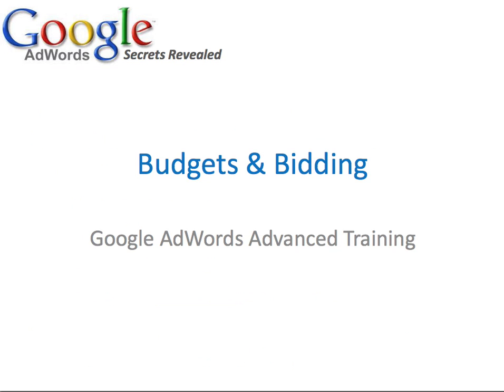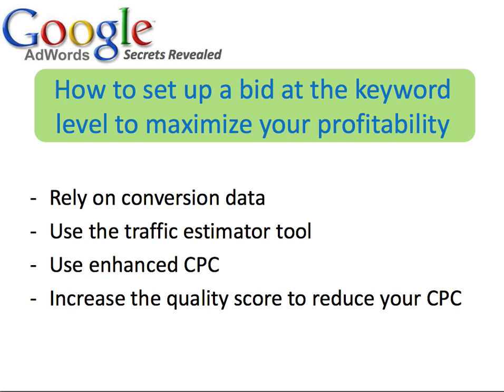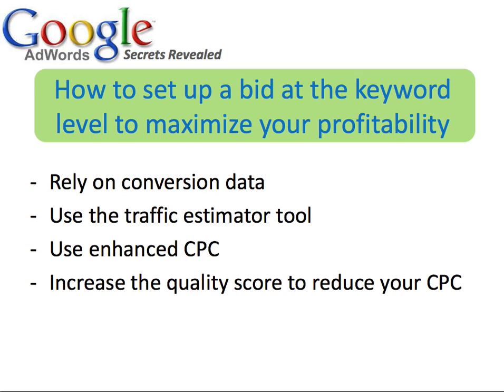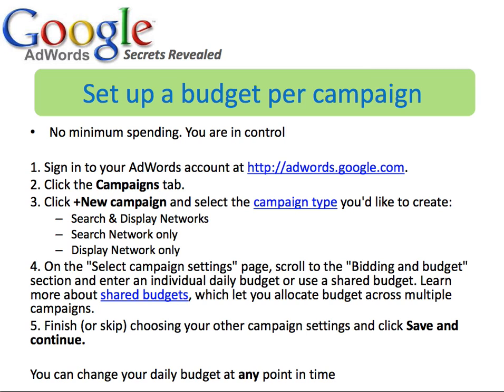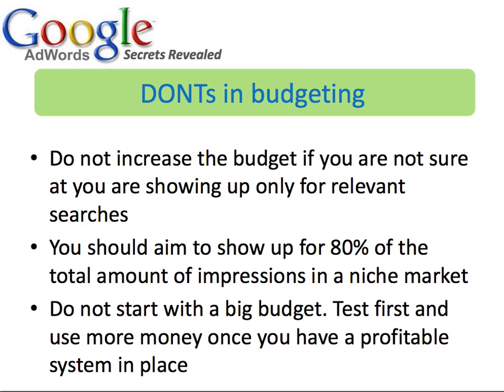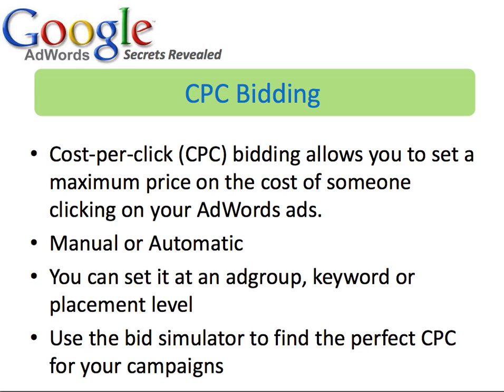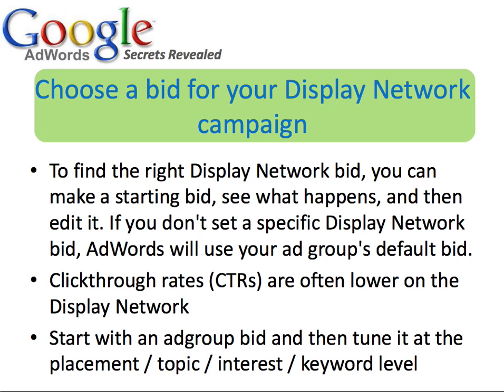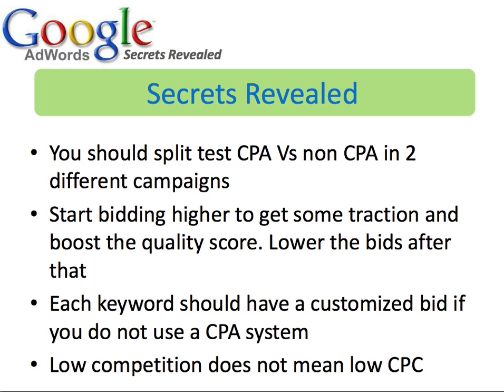BIds and budget Training - AdWords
Advanced training for bids and budget on Google AdWords. Check it Out Now!